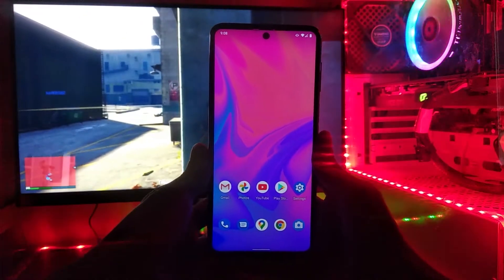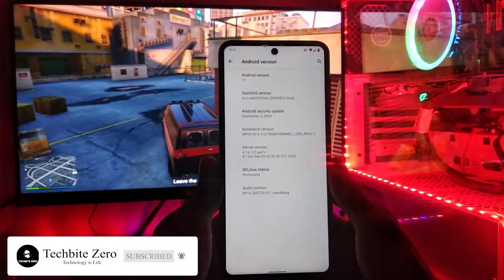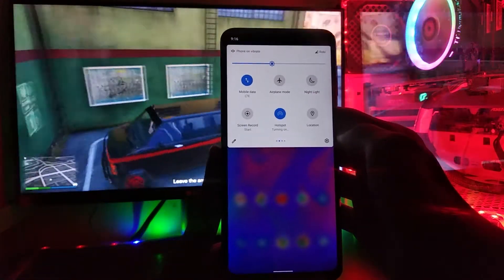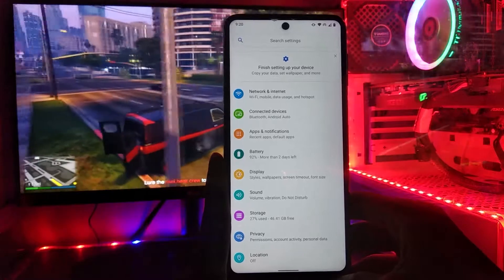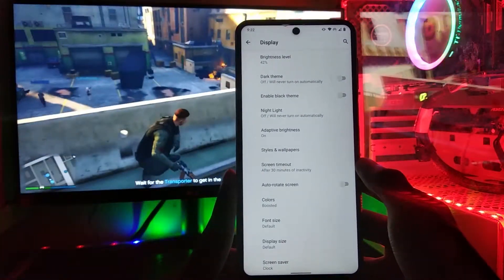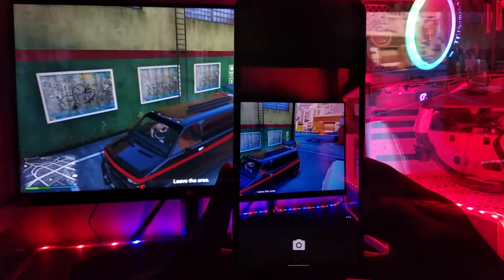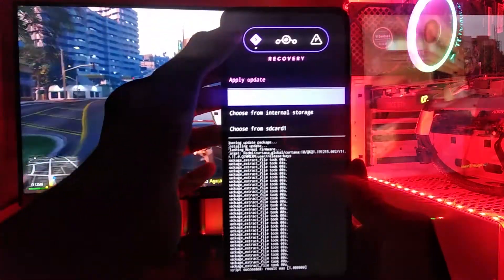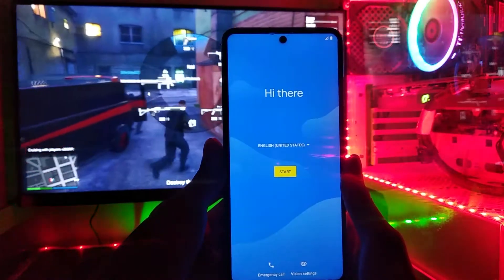Android 11 StatiX Os For Redmi Note 9 Pro/S | Full Review & Installation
in this video i have talked about all the bugs and features of Strix Os for Redmi note 9 pro which is based on android 11.and in the end of this video i have shown how to install this rom.Please like and subscribe to my channel if you liked this video.

In Simple Words: "Android 11 Rom For Redmi note 9 Pro."

Video Filter:
00:01 - Intro
0:32 - Rom Details
03:16 - Installation
04:23- END
Also watch:
"Hello, Friends Welcome to Techbite Zero Youtube Channel"

NOTE: All content used is copyright to Techbite Zero,

How to install miui 12 in redmi note 9 Pro
How to download miui 12 for redmi note 9 Pro
miui 12 update for redmi note 9 pro
miui 12 launch date for redmi note 9 pro
how to install costom roms in redmi note 9 pro
how to install twrp and root redmi note 9 pro
miui 12 update date for redmi note 9 pro
redmi note 9 pro costom roms
redmi note 9 pro kernel
how to install costom kernel in redmi note 9 pro
how to install stock rom in redmi note 9 pro
how to install official firmware in redmi note 9 pro
how to install evolution x rom in redmi note 9 pro
how to install pixel experience plus rom in redmi note 9 pro